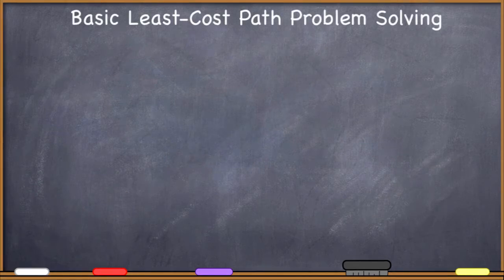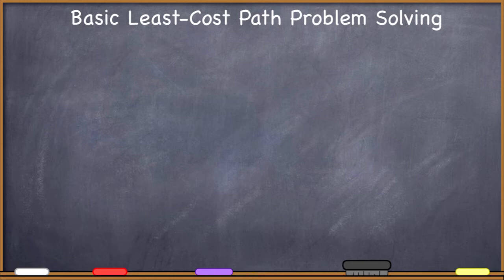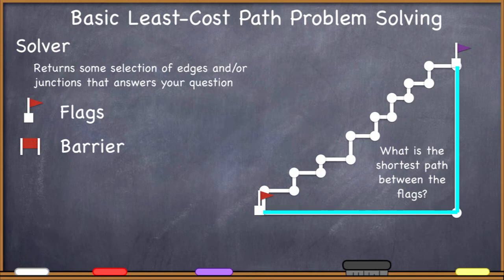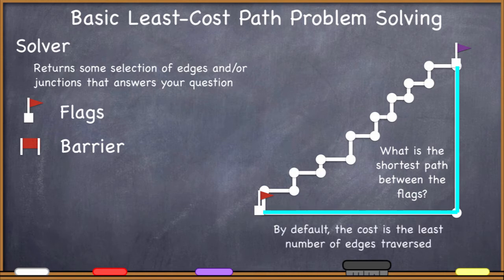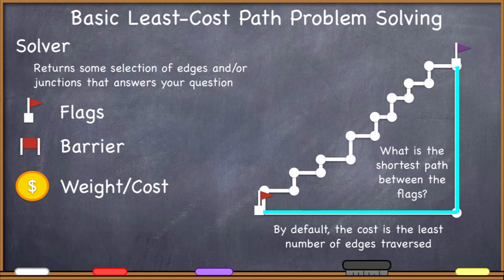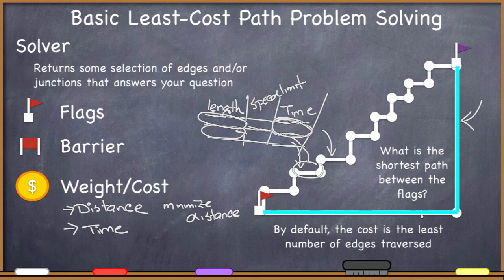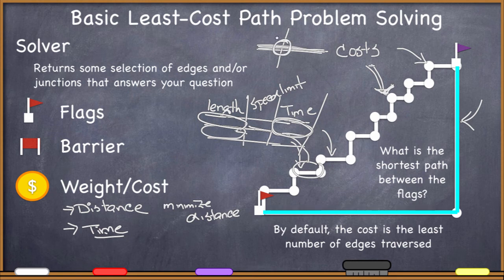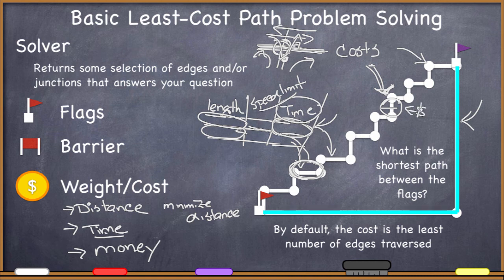Network Analysis: Least Cost Path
Network analysis is one of the most popular GIS analytical tasks. Any time anyone asks a computer to determine the driving directions from one address to another, the computer will run a network analysis. In this video we specifically look at the theory behind least cost path analysis, one of the most commonly used kinds of network analysis.